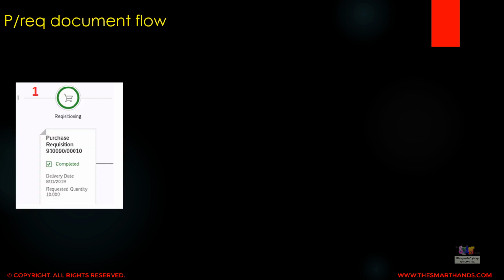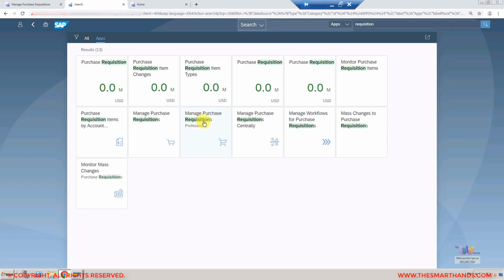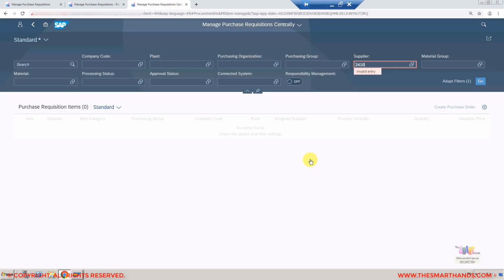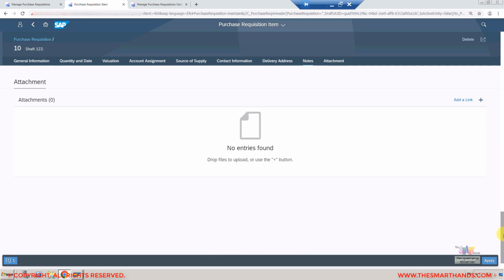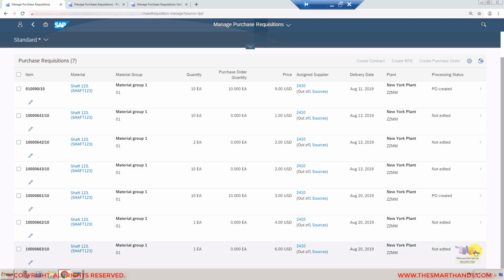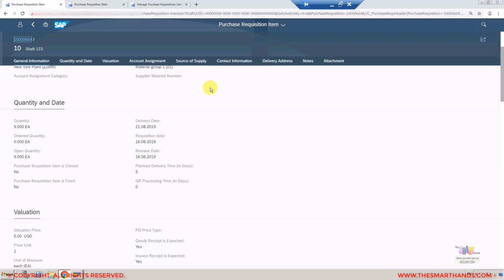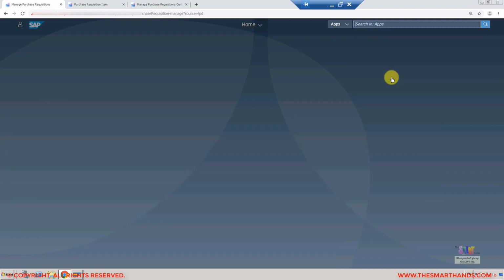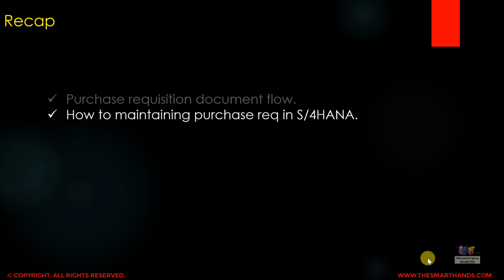SAP S4 HANA MM Training - Purchase Requisition | SAP S4HANA Sourcing and Procurement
SAP S/4 HANA Material Management Training
SAP S4 HANA Logistics Training